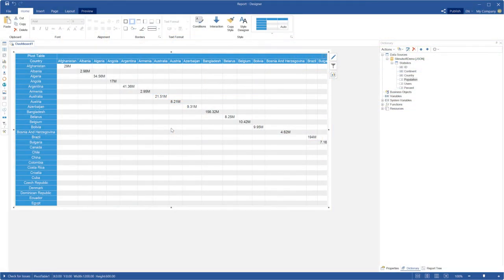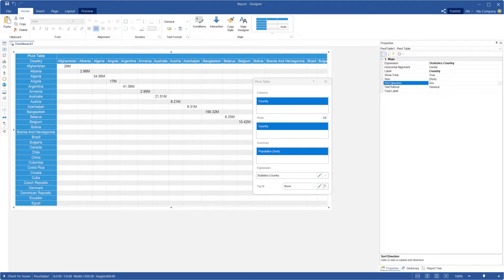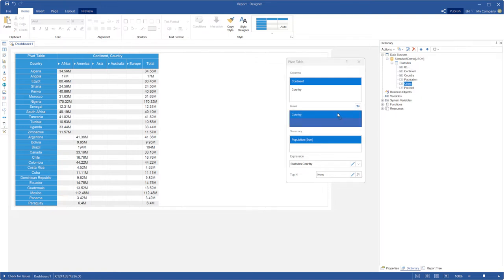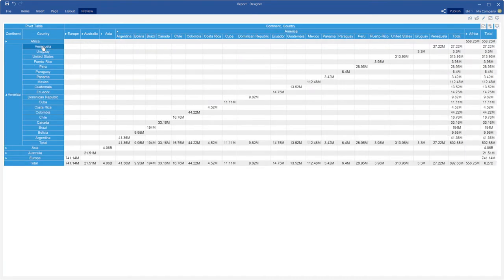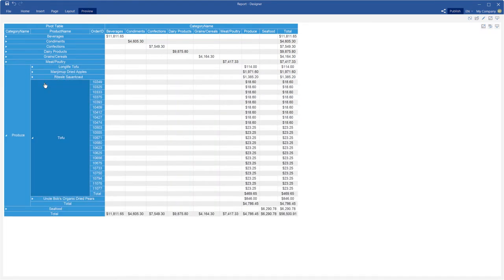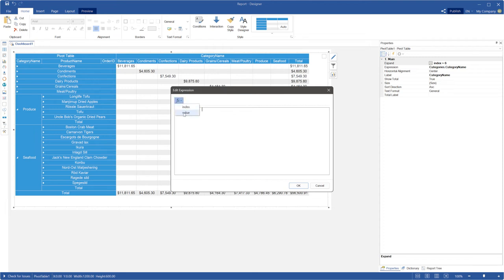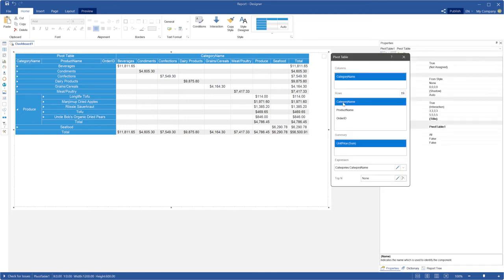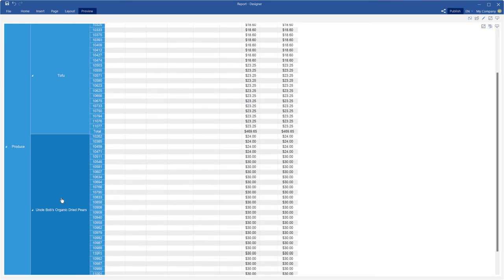New features of the Pivot Table in Stimulsoft reporting tool (version 2022.3)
We have added several new features for the Pivot Table in dashboards. First, you can now sort rows and columns in ascending or descending directions. You can do this using the Sort property in the properties panel for the corresponding data fields. Second, you can define an expanded row or column condition when you use drill-down data. The condition to expand rows or columns is carried out in the Expand property editor in the properties panel.

0:00 - How to use new features of Pivot table in dashboards
1:02 - Sorting of detailed labels
1:59 - Expanding of Rows and Columns by default